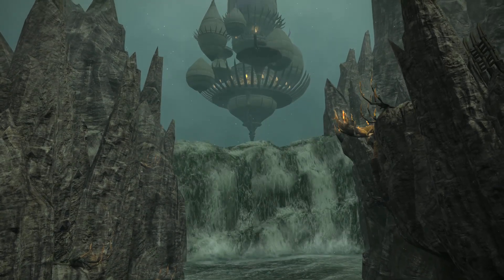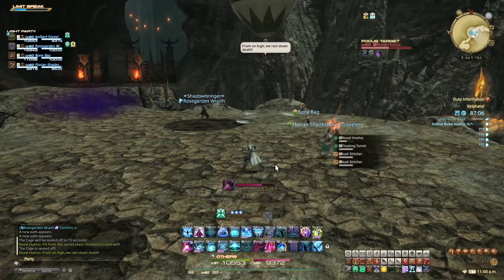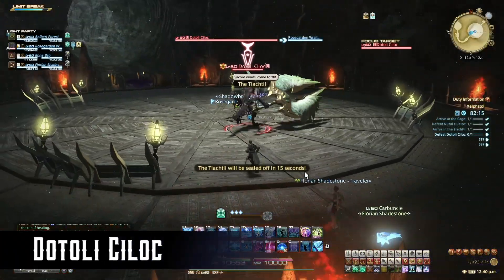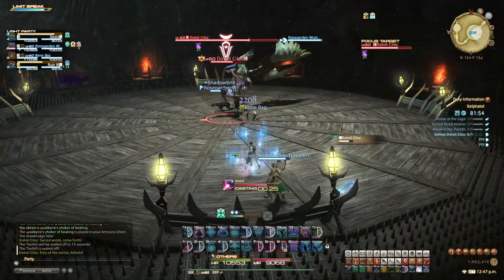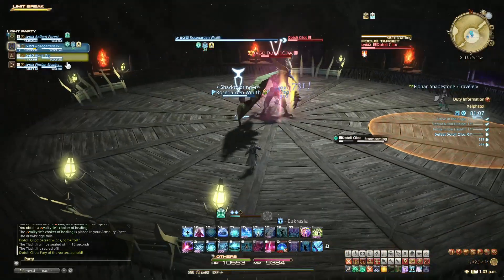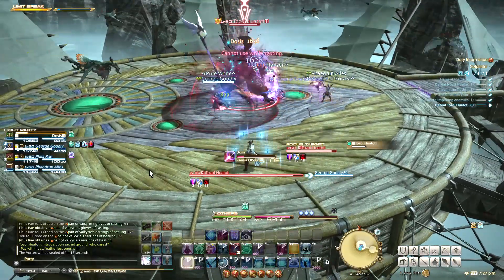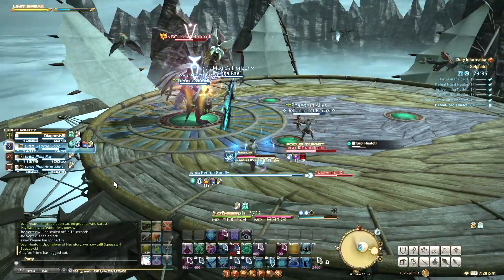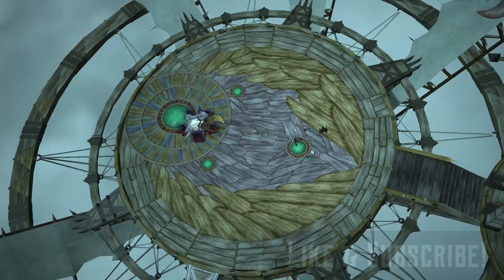Xelphatol (6.3 UPDATE) - Boss Encounters Guide - FFXIV Heavensward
Xelphatol is the dungeon introduced in patch 3.4 of Final Fantasy XIV: Heavensward, and updated in patch 6.3. In this video I give an overview of every boss encounter in under 3.5 minutes.

00:00 Introduction to Xelphatol
00:18 Nuzal Hueloc Boss Guide
01:06 Dotoli Ciloc Boss Guide
02:08 Tozol Huatotl Boss Guide